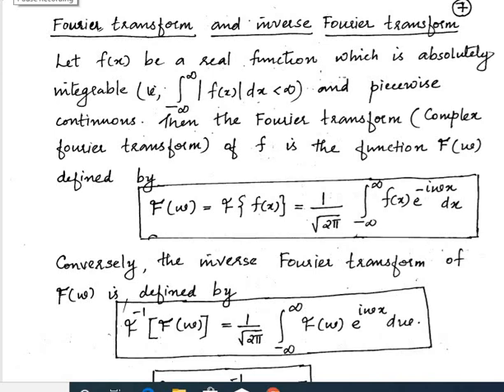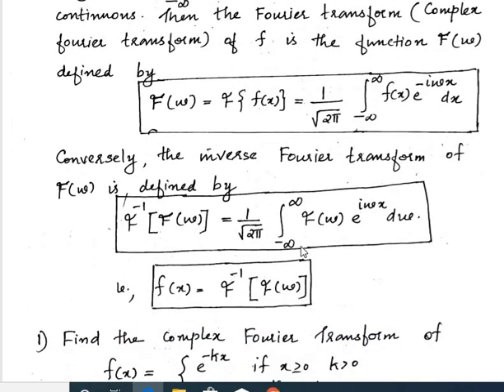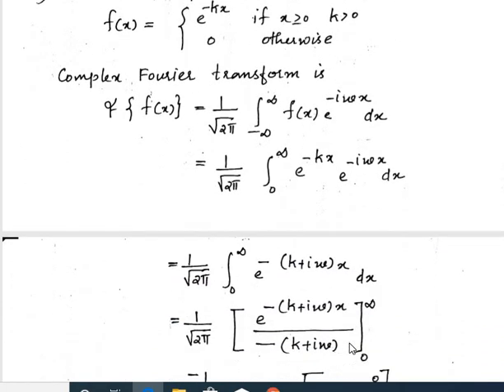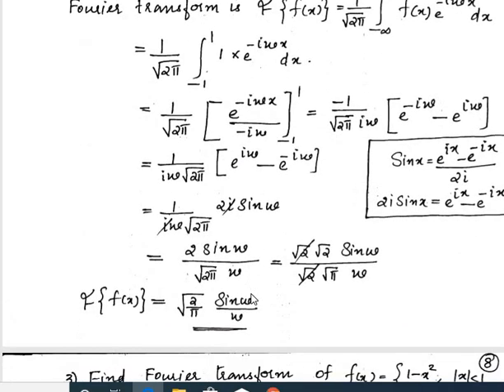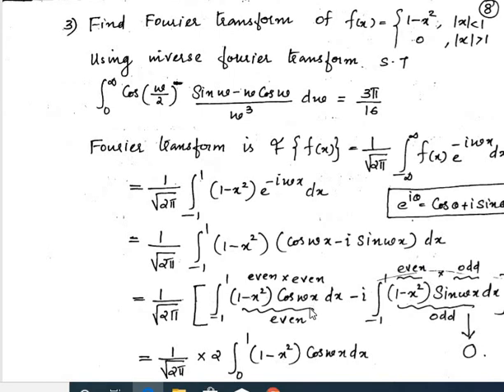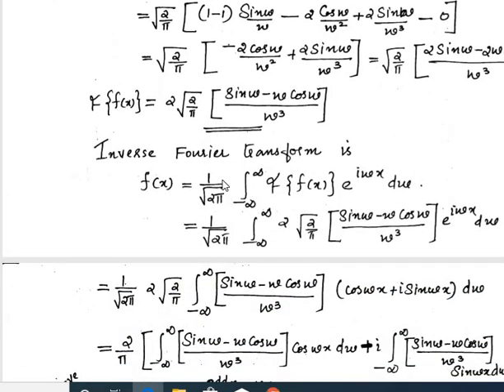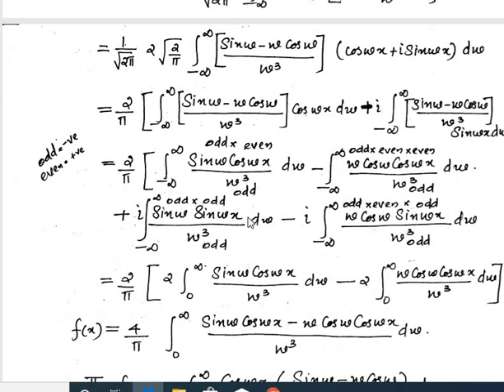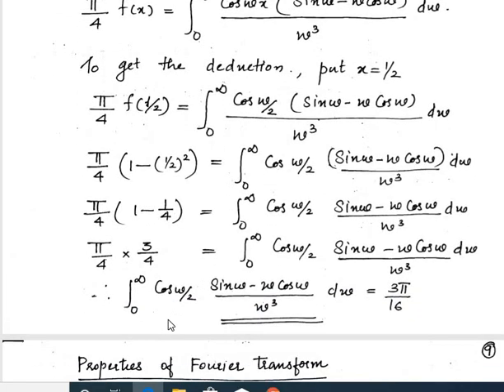MAT 102 & MA 202 Fourier transform lecture 3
fourier transform and inverse transform